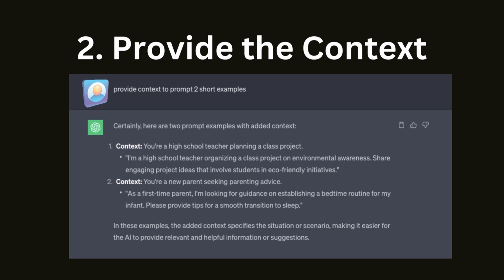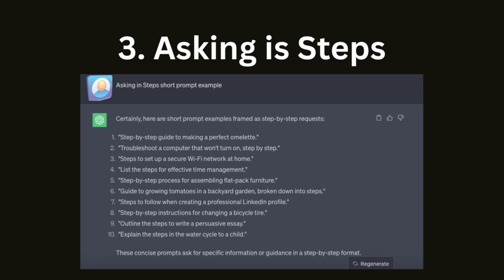Mastering Prompt Engineering with ChatGPT: A Step-by-Step Guide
In this comprehensive video, we delve deep into the world of "Prompt Engineering Using Chat GPT." Join us as we explore the intricacies of ChatGPT and how to craft effective prompts to harness its full potential. Whether you're a seasoned AI enthusiast or a newcomer curious about the power of natural language processing, this video has something for everyone. Discover practical tips, real-world examples, and step-by-step guidance to elevate your AI writing skills. Don't miss out on this opportunity to unlock the secrets of prompt engineering with Chat GPT.